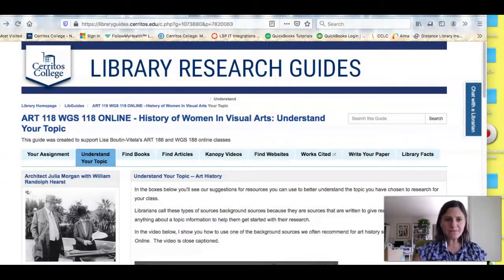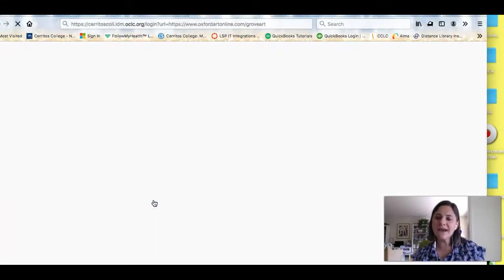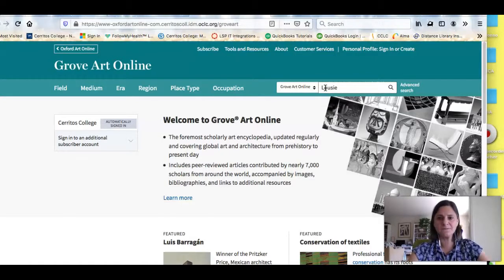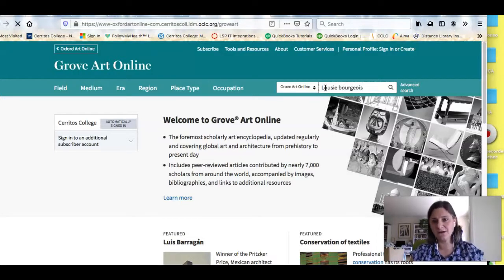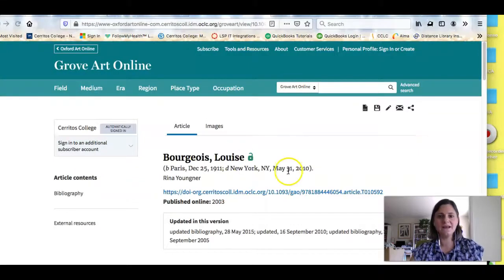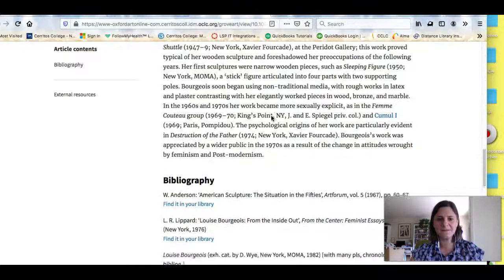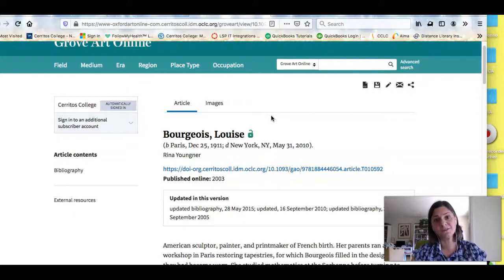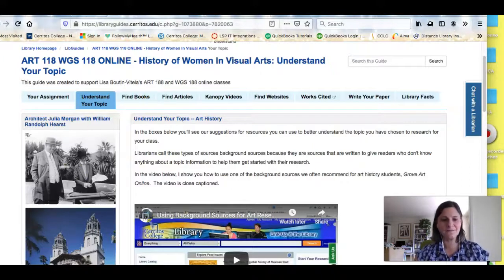Getting starting on your ART/WGS 118 Research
Learn how to make sure you understand your research topic for your art history class by using background sources like your textbook and specialized encyclopedias like Grove Art Online.